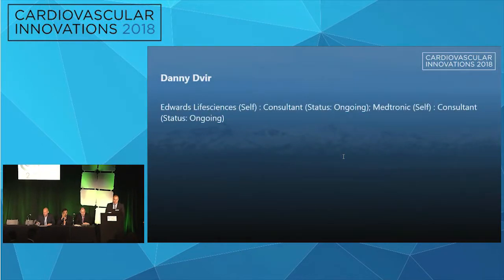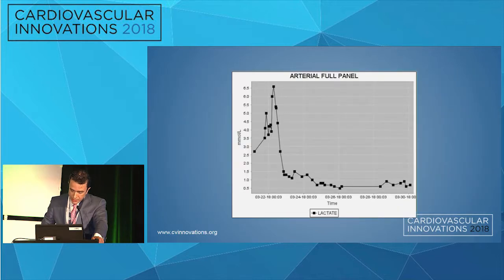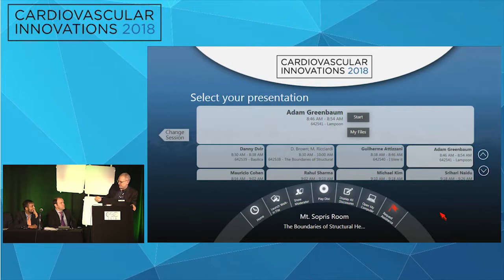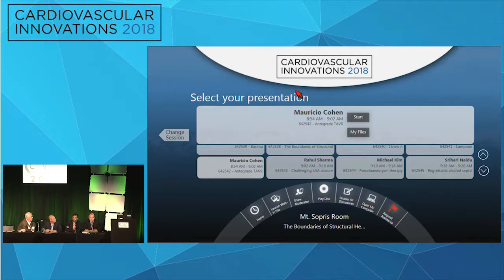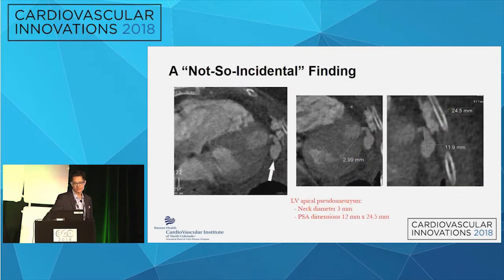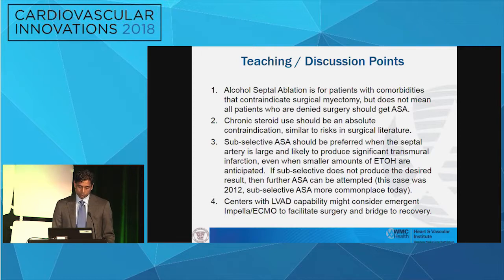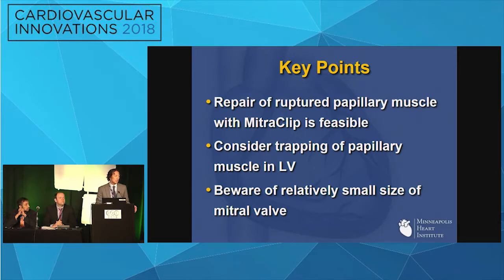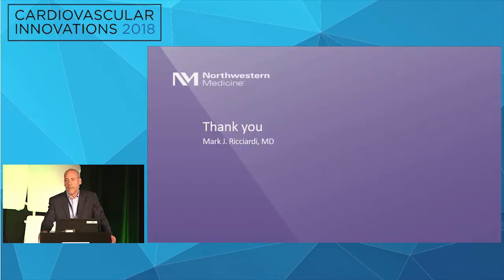CVI2018 Session: The Boundaries of Structural Heart Therapy - I (Mt. Sopris, July 27, 08:30 am)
Moderators: Mario Goessl, MD and Sameer Gafoor, MD
Panelists: David Brown, MD, Mark Ricciardi, MD

Basilica
Danny Dvir, MD

I blew it
Guilherme Attizzani, MD

Lampoon
Adam Greenbaum, MD

Antegrade TAVR
Mauricio Cohen, MD

Challenging LAA closure case with WATCHMAN
Rahul Sharma, MD

Pseudoaneurysm therapy
Michael Kim, MD

Regrettable alcohol septal ablation
Srihari Naidu, MD

Papillary muscle therapy
Paul Sorajja, MD

Imaging got us out of this trouble
Richard Bae, MD

I got lucky
Mark Ricciardi, MD